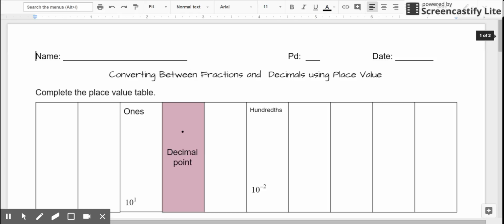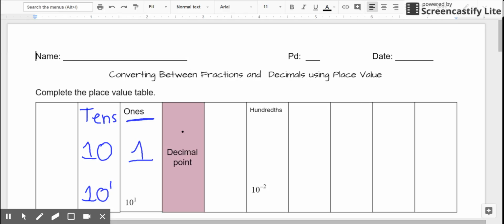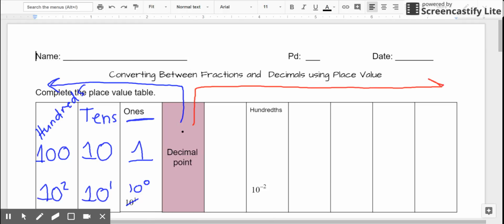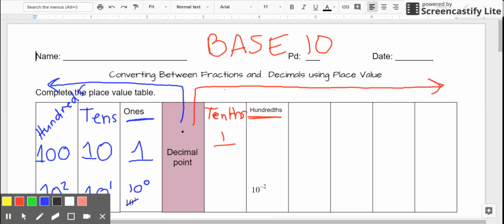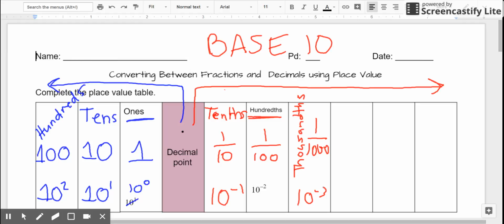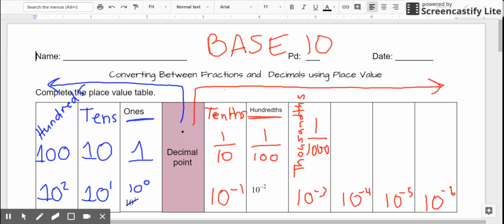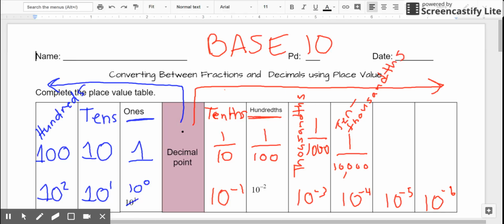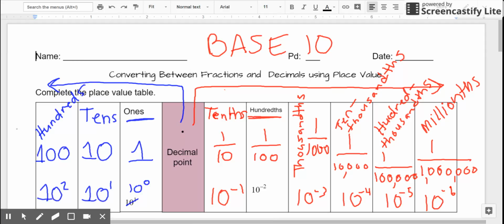Converting Fractions and Decimals 1